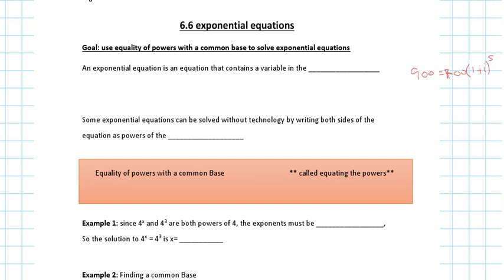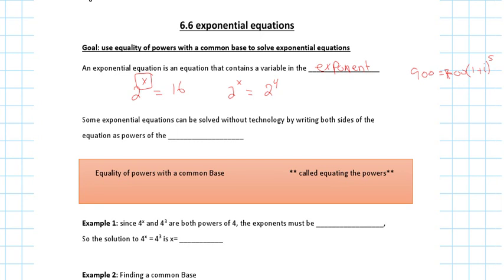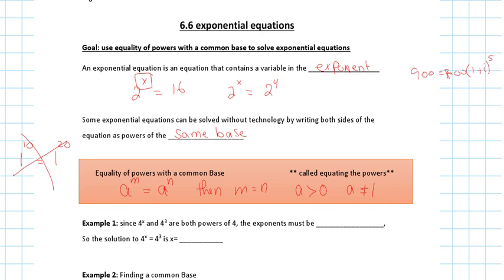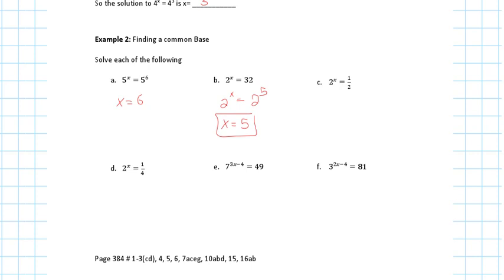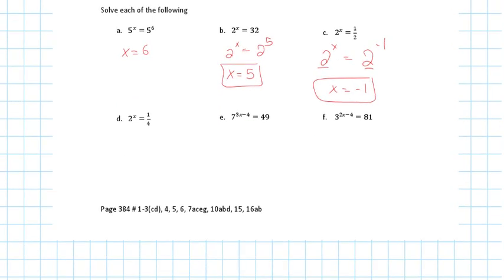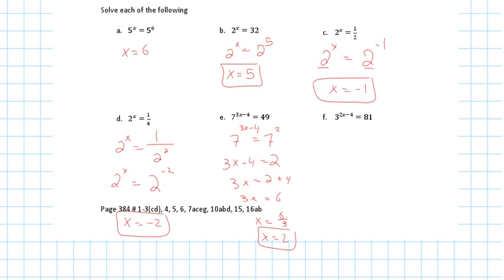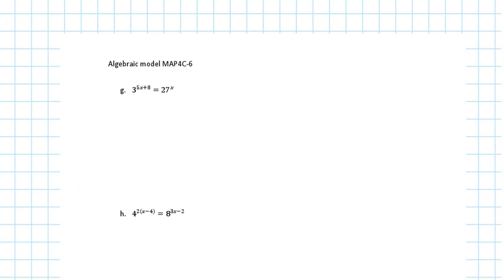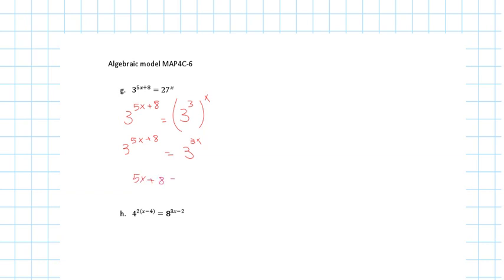Dec 11 solving rational exponent